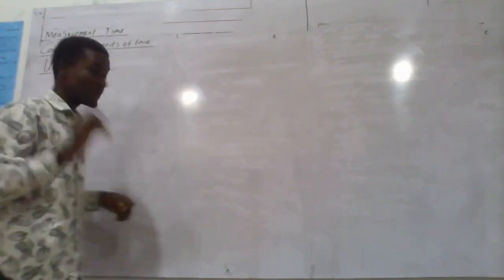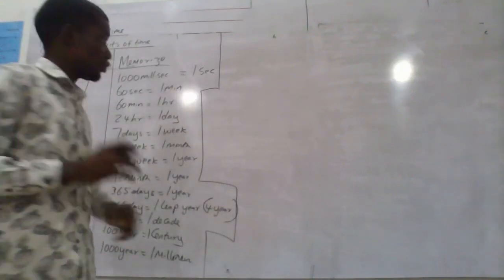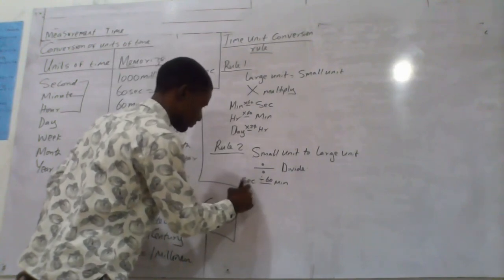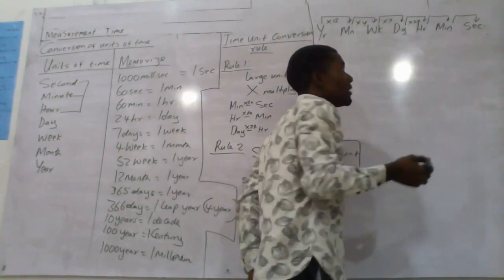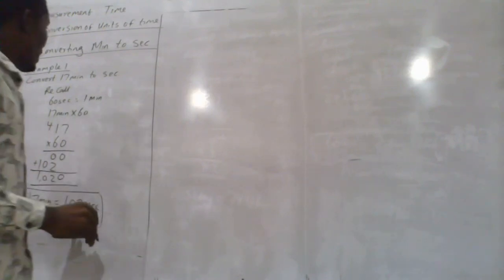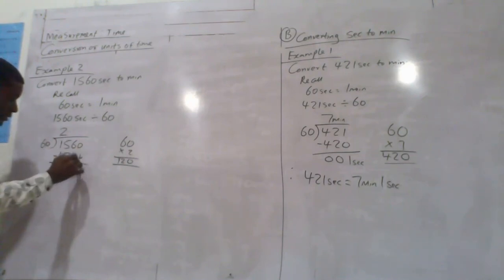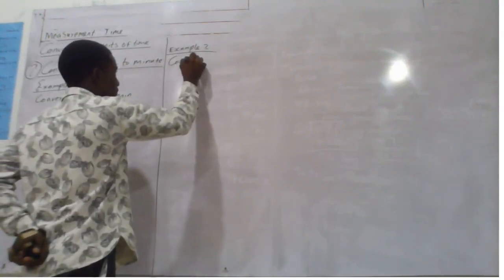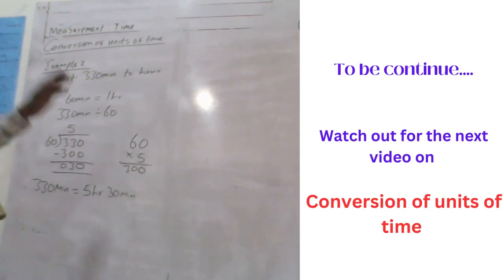Time Conversation Of Units Of Time (1) Sec. = Min. , Min. = Sec. & Min. = Hr, Hr = Min.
At the end of the activities of this lesson, the learners should be able to:

i. Recall the units of time

ii. Memorize the units conversion of time

iii. Understand the rules in converting units of time

iv. Convert unit of time from one unit to another.

v. Perform simple exercise on conversion of unit of time.